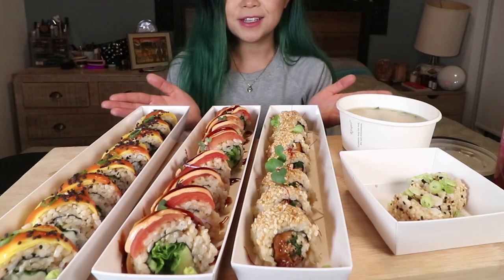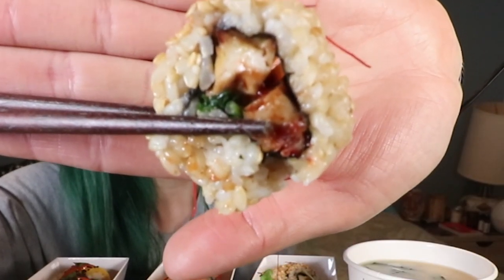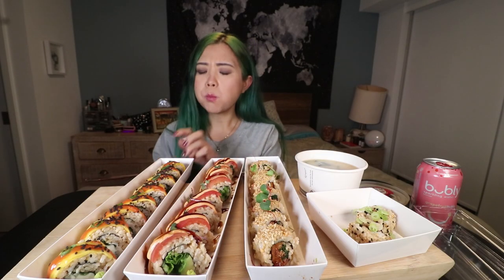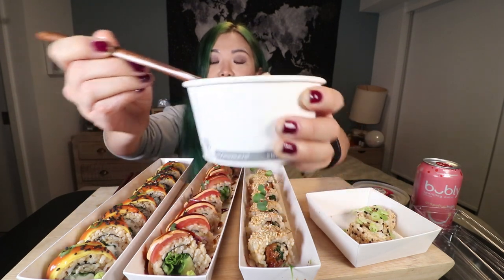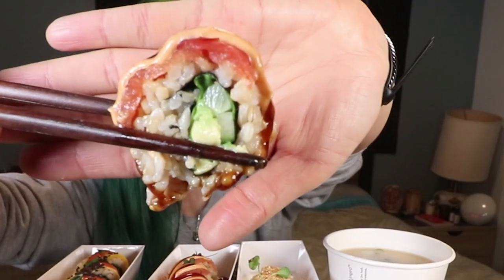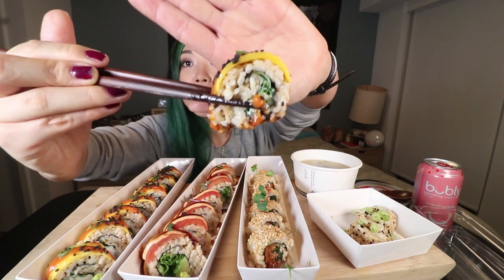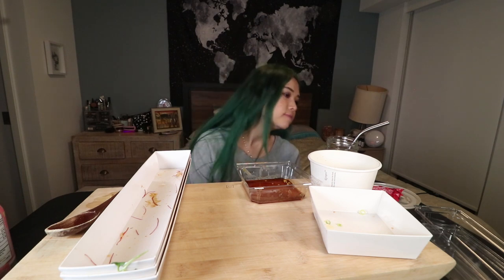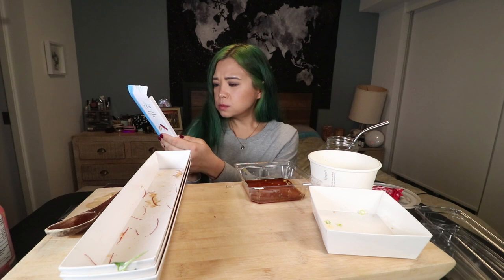SUSHI MUKBANG (VEGAN) // Munching Mondays Ep.83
🔴 DOWNLOAD MY EBOOKS (Recipes eBooks + NEW How To Go Vegan Guide!)

(most of the food purchased by me, minus some gifted items)